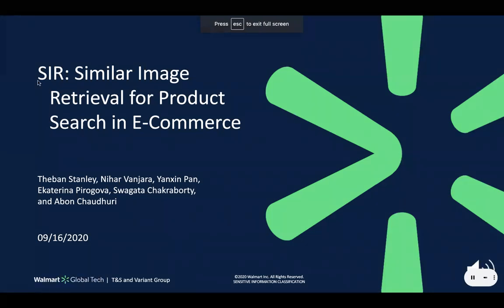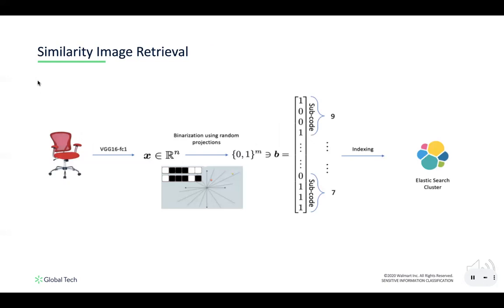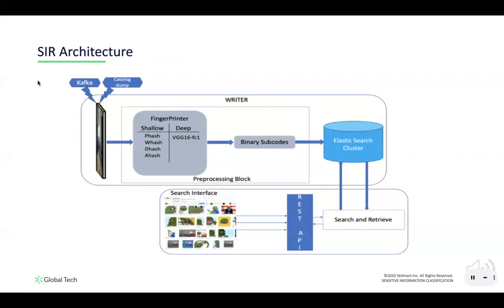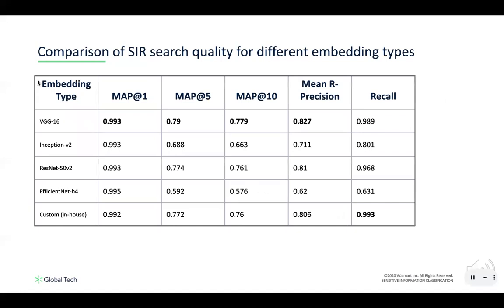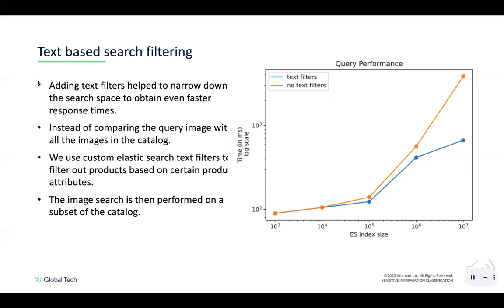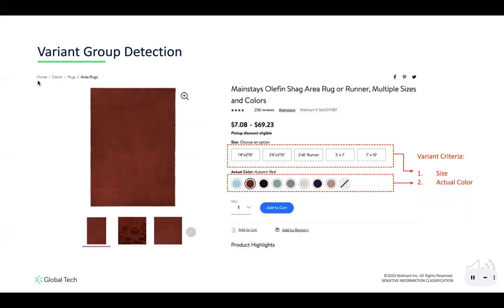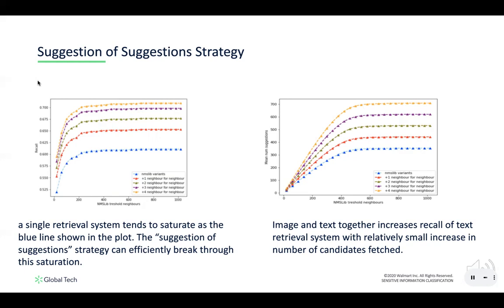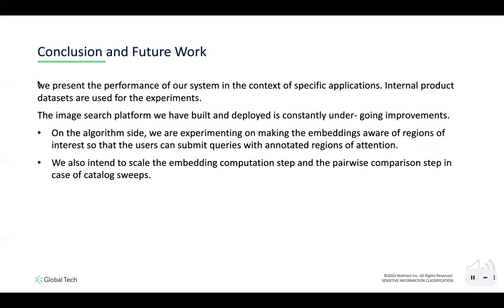SISAP 2020: SIR: Similar Image Retrieval for Product Search in E-Commerce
Author:
Theban Stanley, Nihar Vanjara, Yanxin Pan, Ekaterina Pirogova, Swagata Chakraborty and Abon Chaudhuri